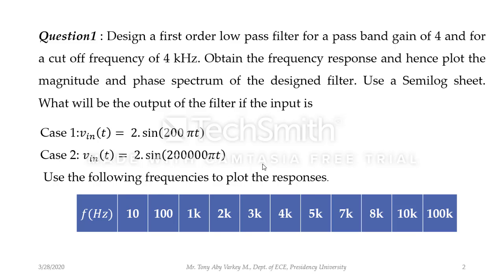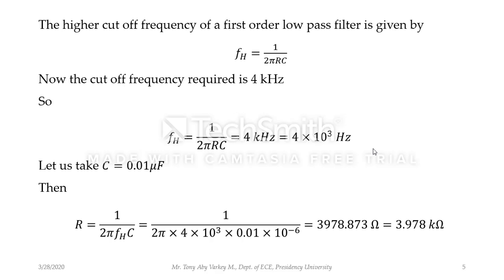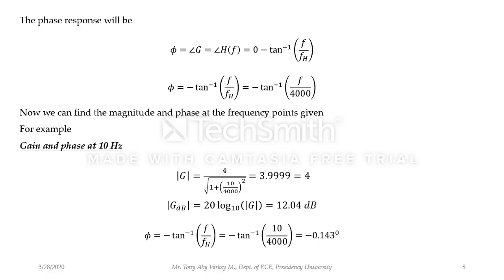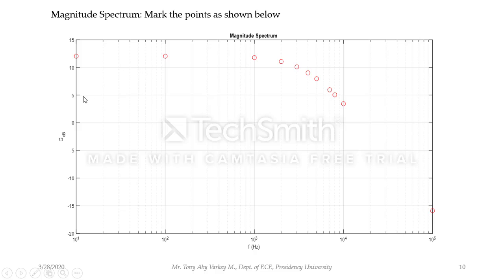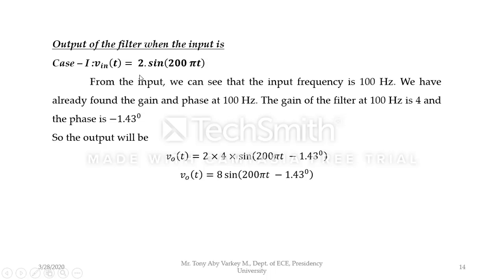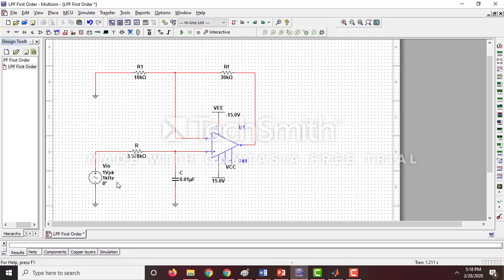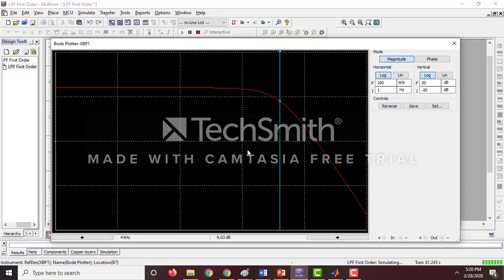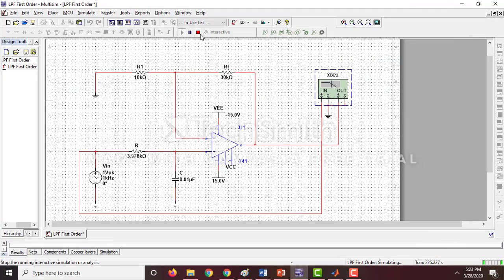First Order Active Low Pass Filter Tutorial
This videos shows the design of a first order active low pass filter. The simulation is done using NI MULTISIM